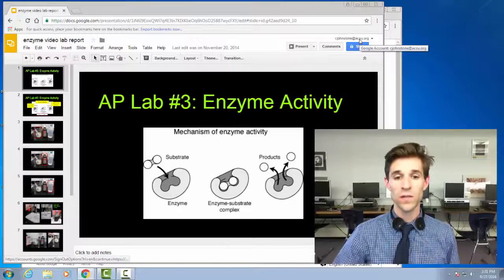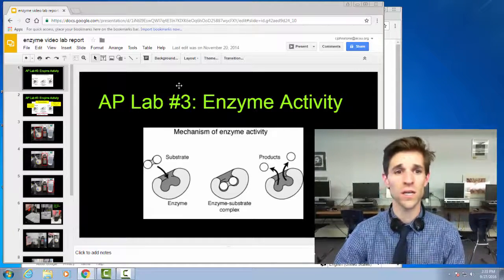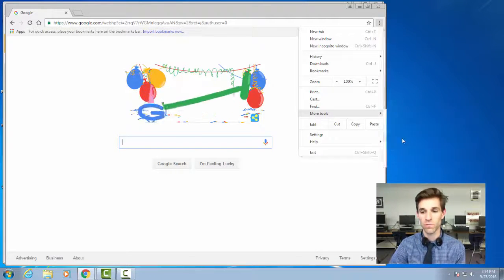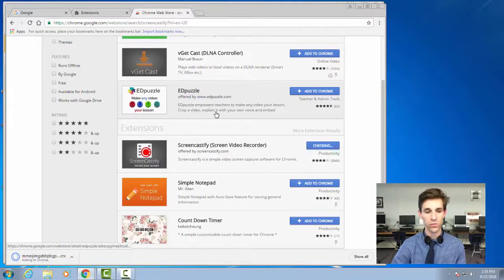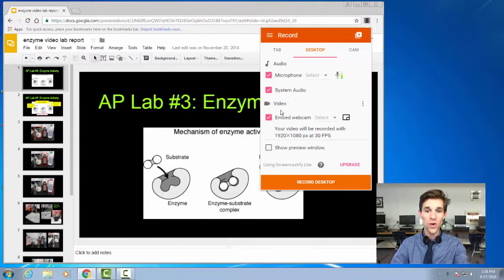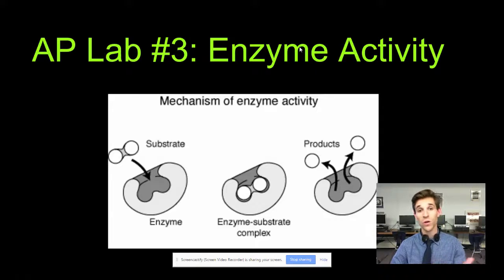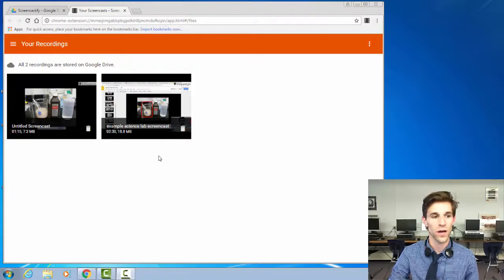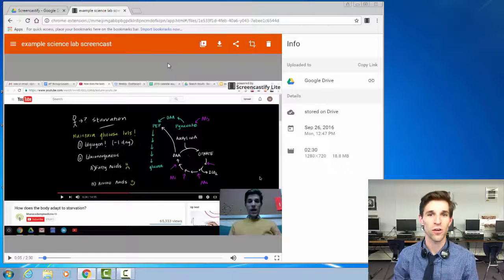Use Screencastify for Video Lab Report- MUHS AP Biology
This video will show you how to install and use Screencastify, a Chrome extension that will allow you to create a screencast for your video lab reports.